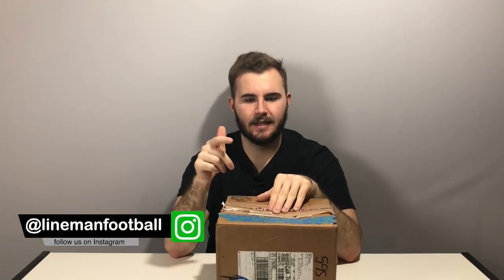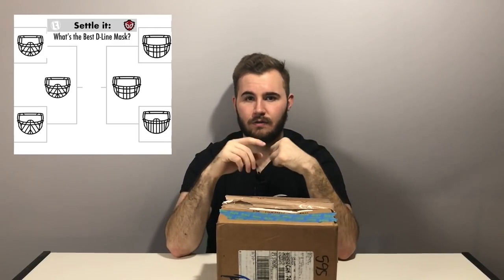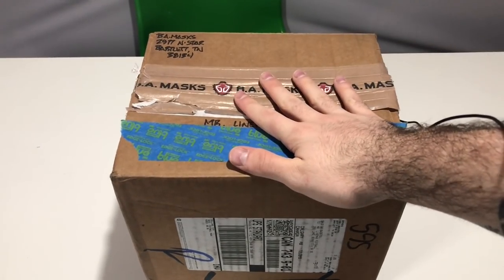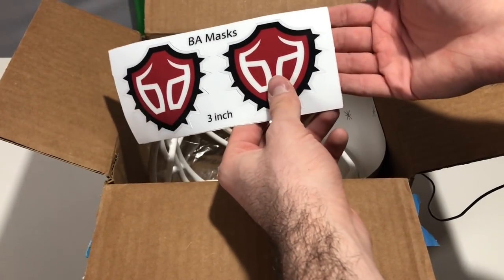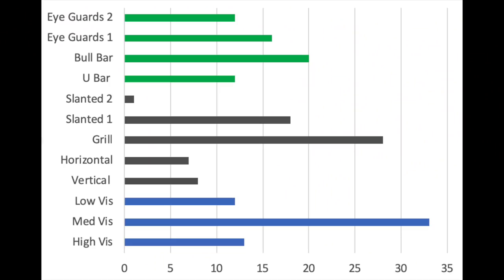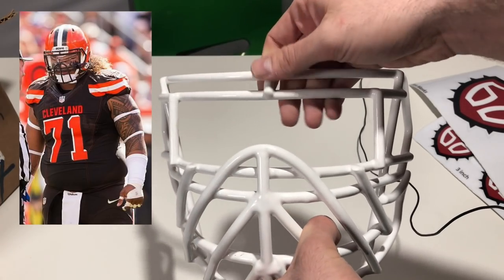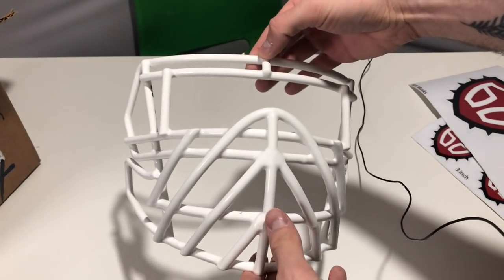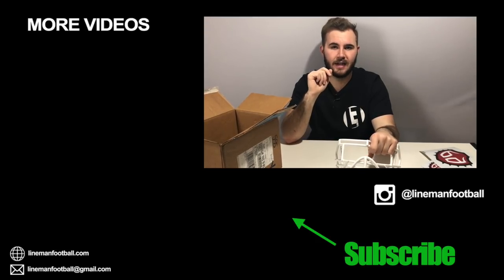Settle It: What's the BEST D-LINE Facemask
Thanks BA Masks for making this contest happen!